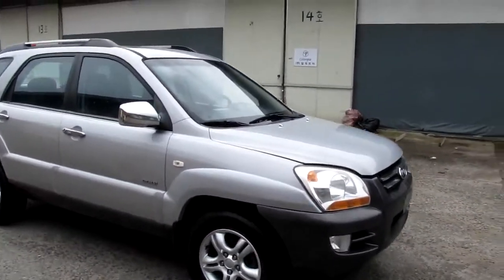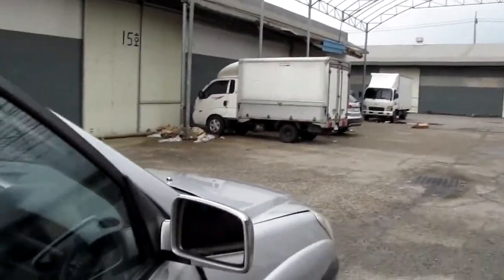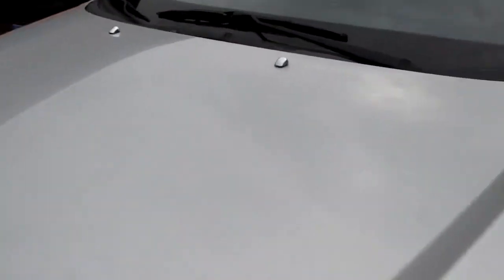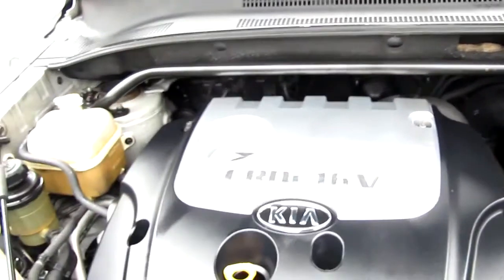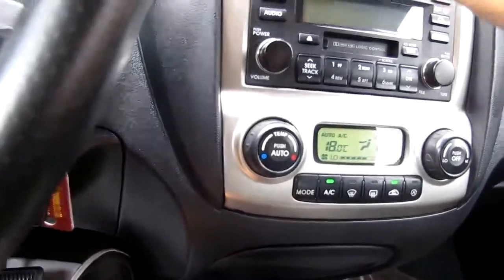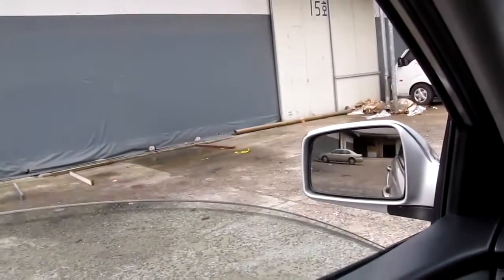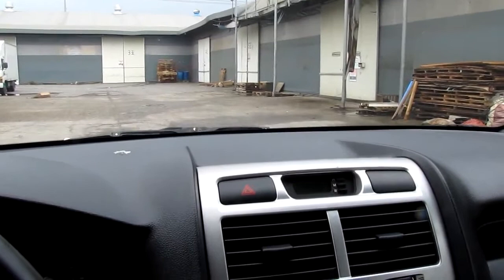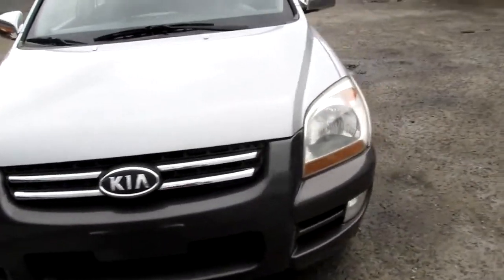[Autowini.com] 2005 Kia Sportage Sportage 2WD TLX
Are you interested in this Sportage?
Would you like to get a quotation?

If so, please check in autowini.com.